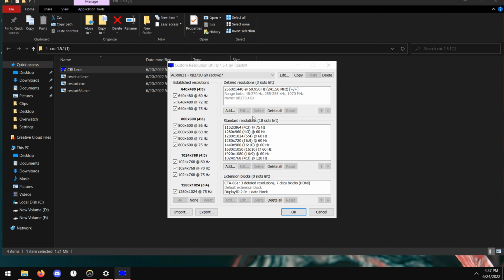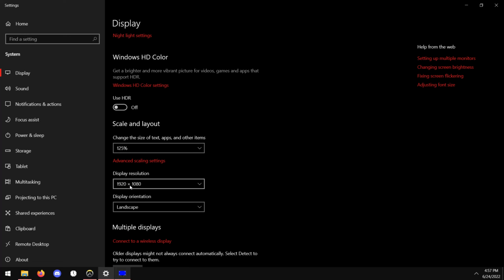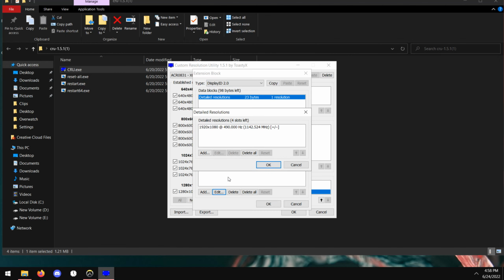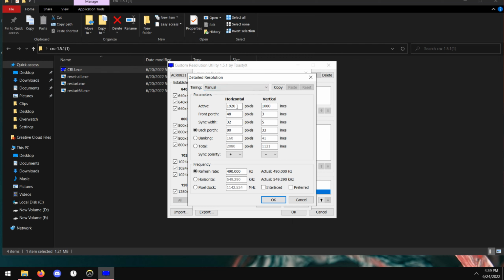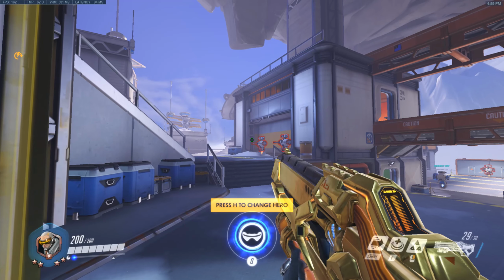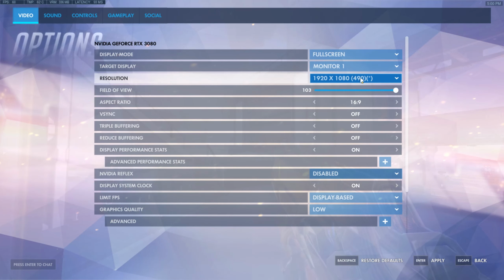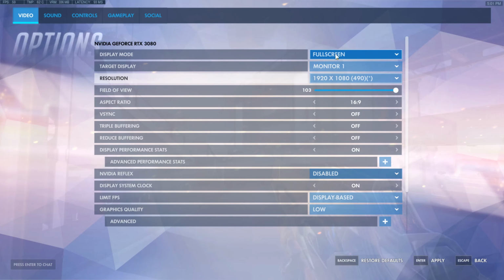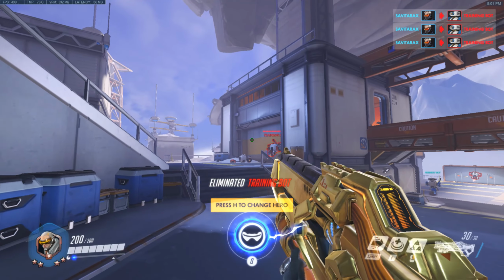OVERWATCH HOW TO GET 500 FPS FULLSCREEN EXCLUSIVE!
This trick is really nice for people that want that little bit of an extra edge and reduced latency.
ONE MAJOR IMPORTANT NOTE!:
If you have a cloned pc, or are using some sort of display passthrough with your pc setup. This may not work for you. I tested it with a popular twitch streamer and he was able to get it working on the main PC, but not his cloned one.
But for people not using cloned pc's this should work just fine. HAVE A GOOD ONE GUYS!